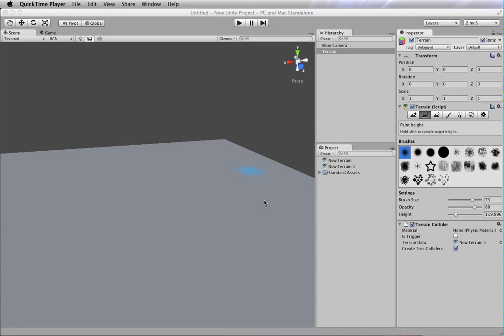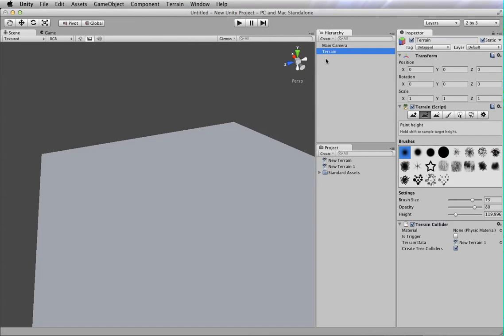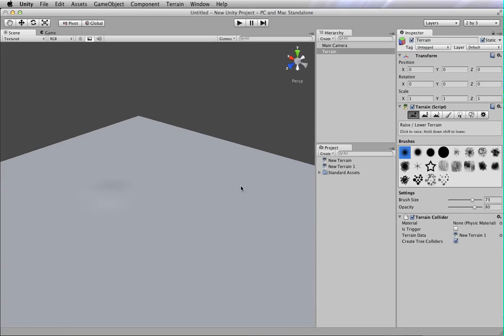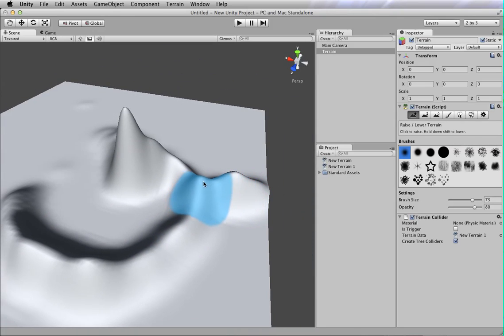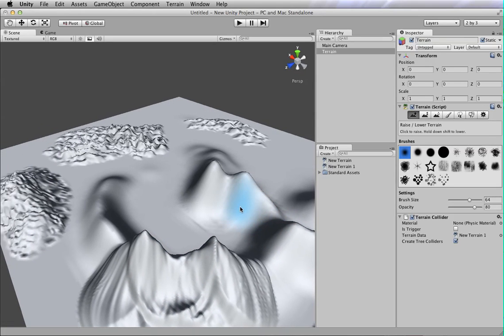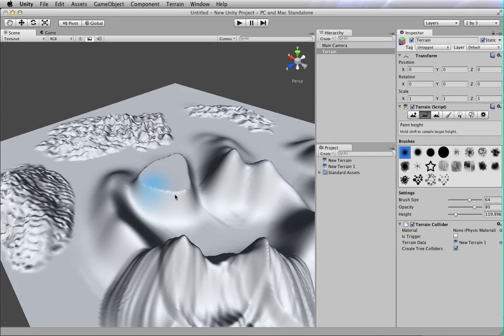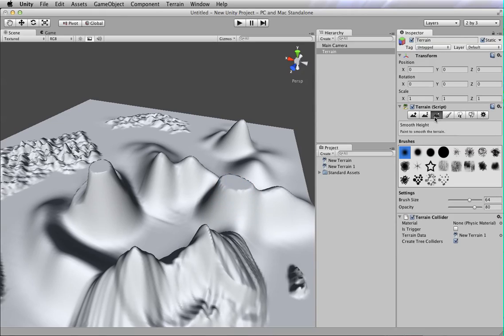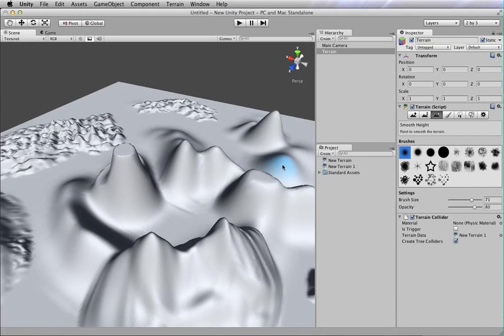Height Mapping Your Terrain in Unity 3D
This video shows you how to alter the height of your terrain to create mountains, hills and other natural formations.